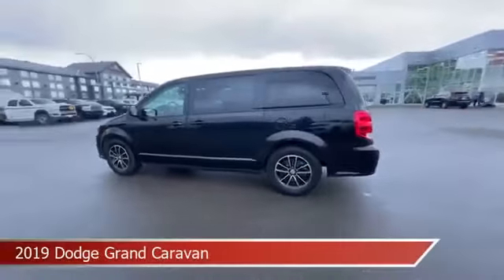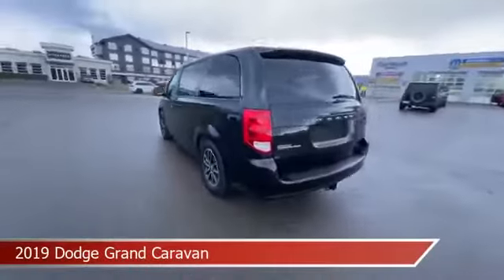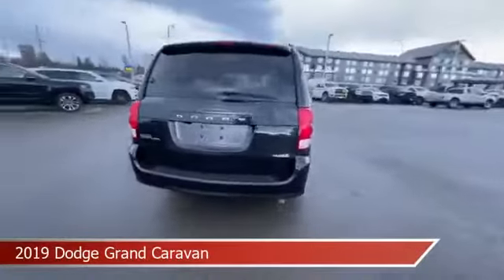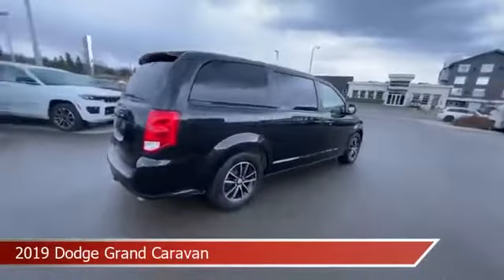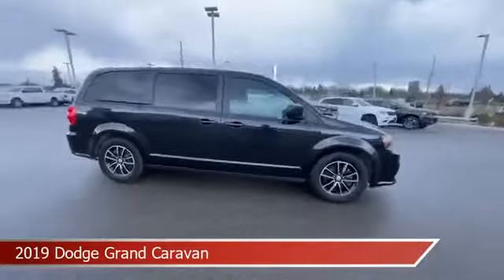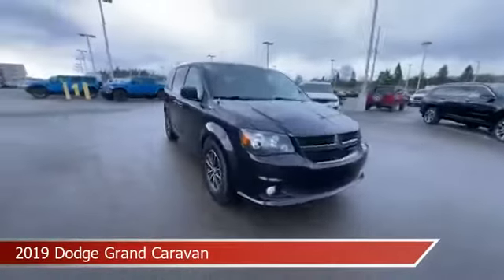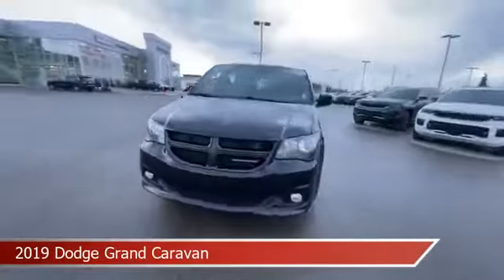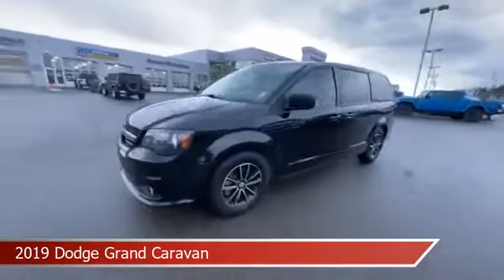2019 Dodge Grand Caravan SXT | Northland Dodge | Auto Dealership in Prince George, BC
USED/PRE-OWNED 2019 Dodge Grand Caravan SXT Stk# TR859220

See the full listing on our Caravan/prince-george/bc/50446528/
Link broken? Sorry about that! This vehicle must’ve gone home with a happy customer!
Check out the LARGEST inventory of New & Used vehicles in the North

Front Wheel Drive. Automatic. Cloth Interior. Touchscreen. Bluetooth. After Market Remote Start. Rear View Backup Camera. USB Input(s). Auxiliary Input. Steering Wheel Controls: Cruise, Media, Dash. Powered Driver Seat. 3.6L V6 Engine. 7 Passengers. Captains Seats. DVD Player. Floor Storage / Stow 'N Go.

*Standard Equipment is the default equipment supplied for the Make and Model of this vehicle, but may not represent the final vehicle with additional / altered equipment options.

*Price is subject to tax, $25 tire & battery levy and $798 admin fee. Vehicle and features listed may not be exactly as shown.

We Deliver! From OUR FLOOR to YOUR DOOR! Whether it's one of our professional drivers or a trusted carrier. Wherever you are across Canada, from coast to coast, we will ensure your vehicle makes it to you!

Visit our dealership located at 2844 Recplace Drive in Prince George, BC. We have the largest selection of new and used vehicles for sale in Northern BC! We're committed to providing you with the highest level of customer satisfaction in sales, financing, automotive parts & accessories, and repair.